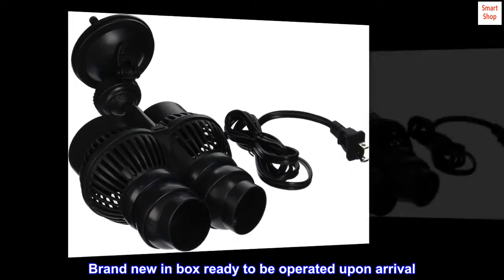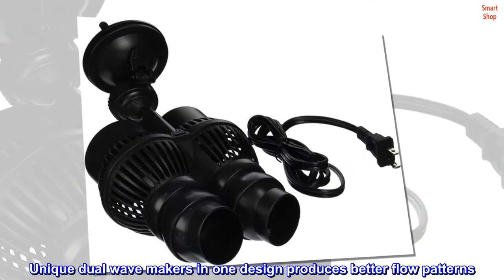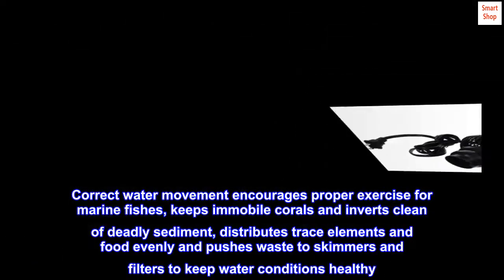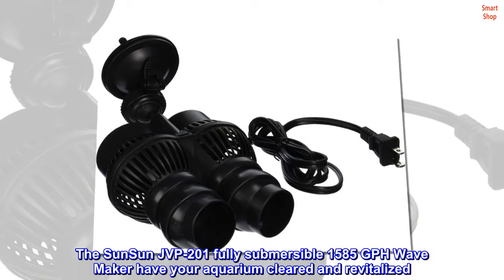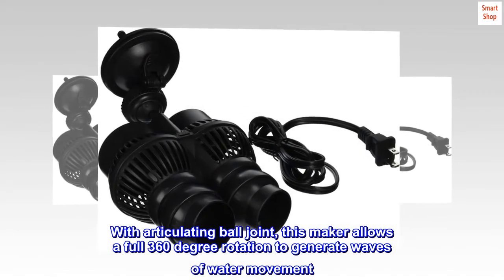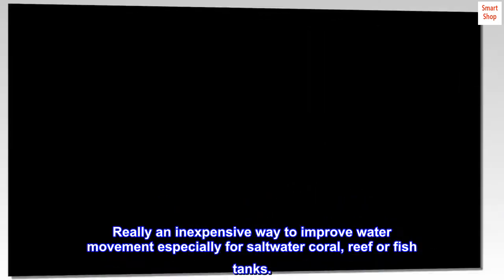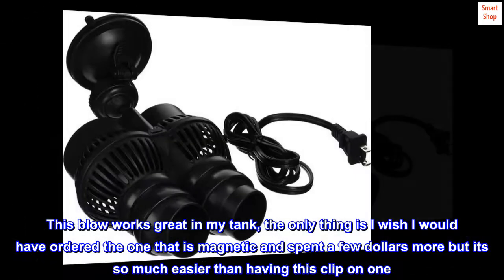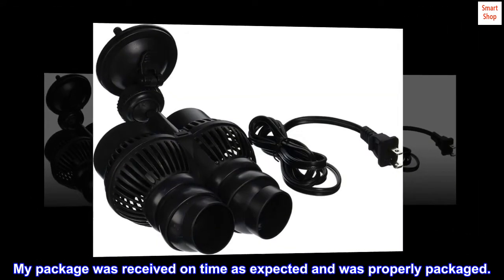SunSun JVP-201 1585 GPH Wavemaker Powerhead Dual Aquarium Circulation Pump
Brand new in box ready to be operated upon arrival
Totally submersible and oil-free motor to avoid pollution to the living circumstance
High waterproof performance ensures safety and reliability
Unique dual wave makers in one design produces better flow patterns
1585 gph flux and wide-spread range which is ideal for marine aquarium
Multi-directional turbulence makes ocean fishes and reef organisms thrive. Correct water movement encourages proper exercise for marine fishes, keeps immobile corals and inverts clean of deadly sediment, distributes trace elements and food evenly and pushes waste to skimmers and filters to keep water conditions healthy. The SunSun JVP-201 fully submersible 1585 GPH Wave Maker have your aquarium cleared and revitalized. With articulating ball joint, this maker allows a full 360 degree rotation to generate waves of water movement. This item can be used to improve oxygenation as well as to let your fishes, corals and other aquatics enjoy a vital and energetic ocean-like circumstance. Really an inexpensive way to improve water movement especially for saltwater coral, reef or fish tanks.

This blow works great in my tank, the only thing is I wish I would have ordered the one that is magnetic and spent a few dollars more but its so much easier than having this clip on one. The magnetic ones never fall and these seem to fall sometimes and are kind of annoying to deal with. So next time I will order the magnetic one instead of this one.
My package was received on time as expected and was properly packaged.